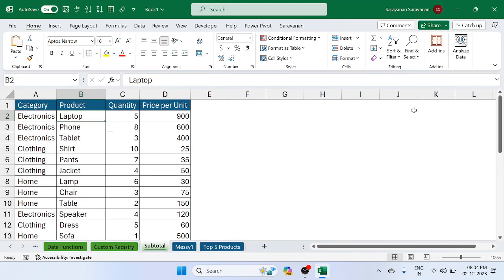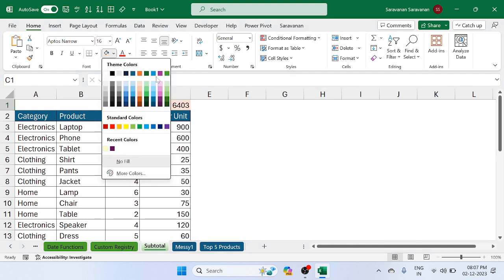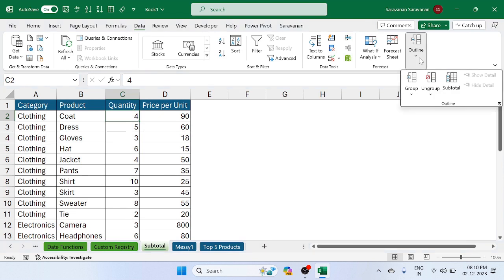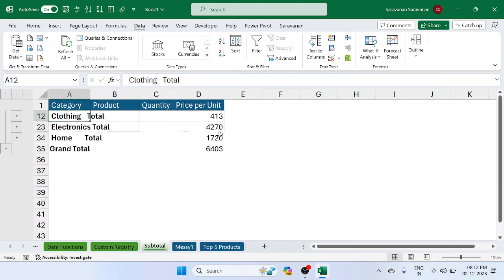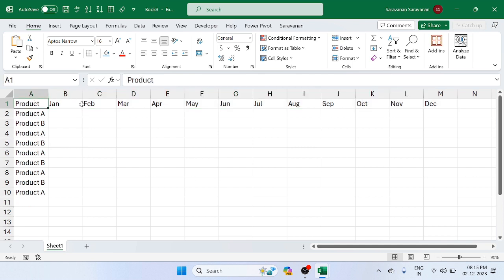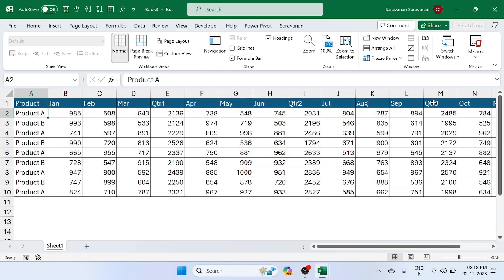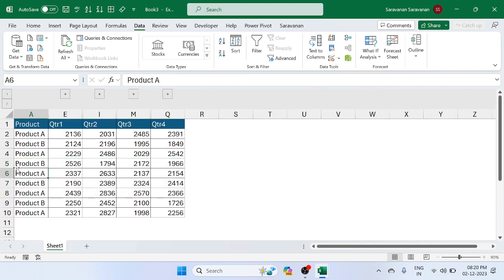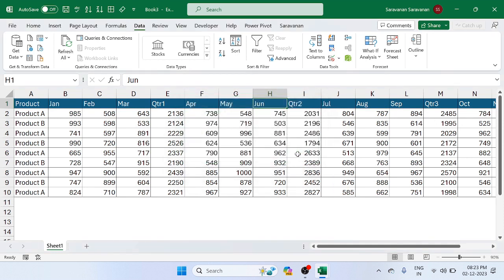How to Create Subtotal in Microsoft Excel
In this video, you will learn how to utilize the subtotal tool and subtotal function.